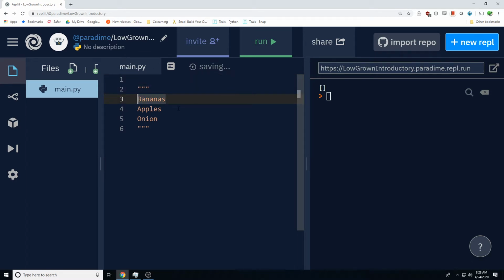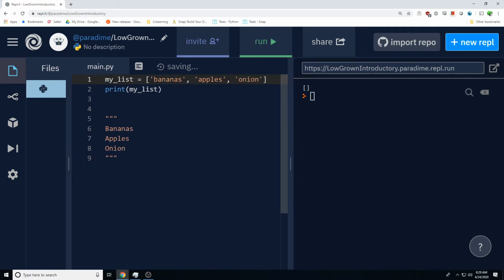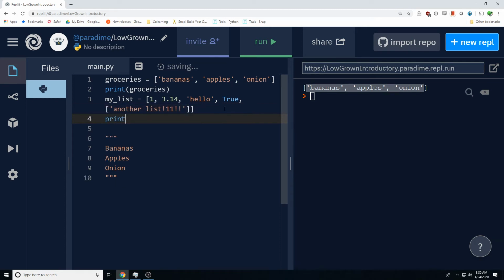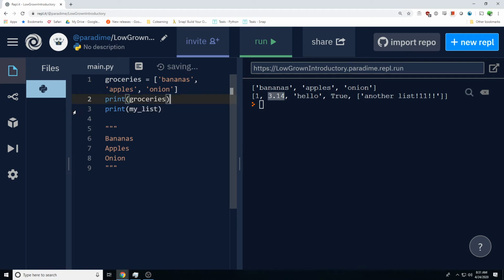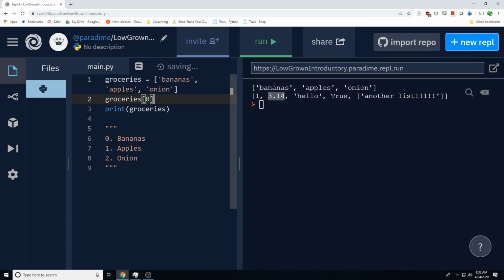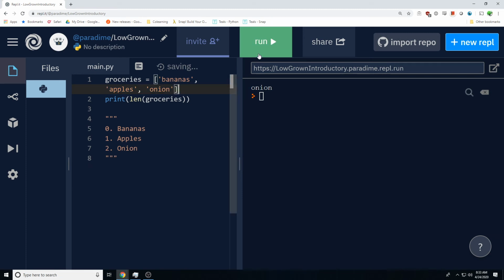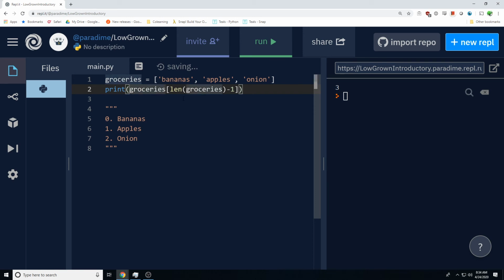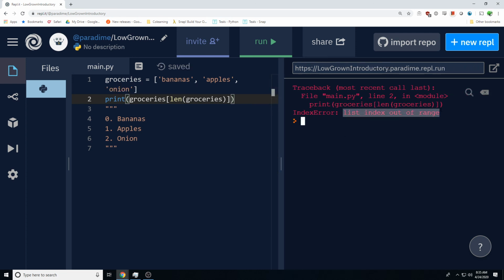Teals 2.4: Let's talk about lists